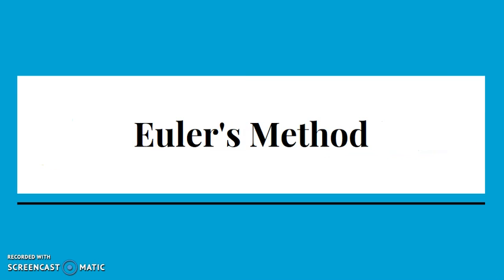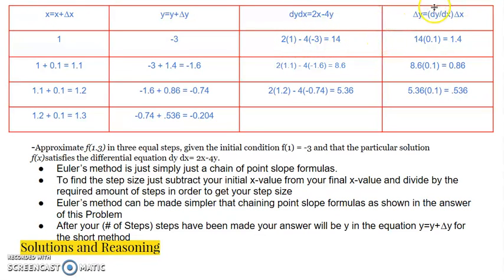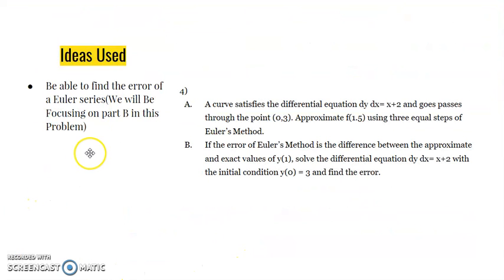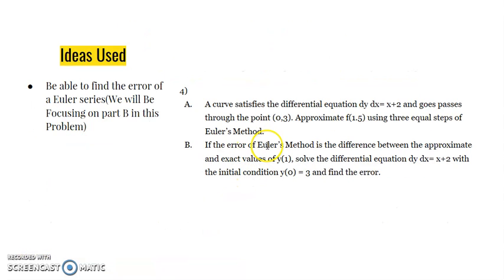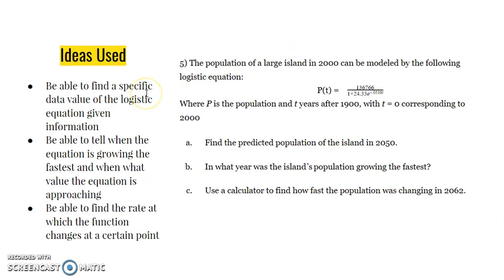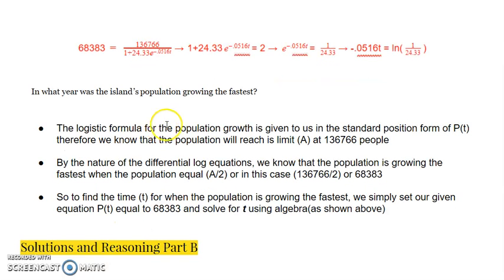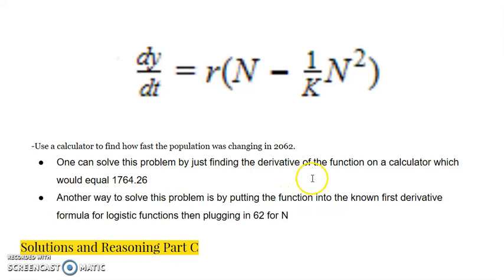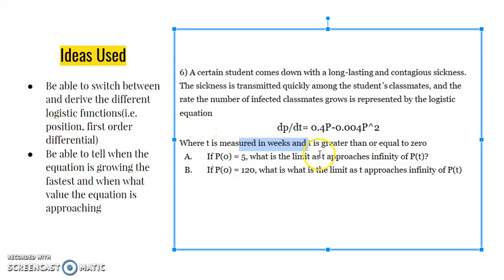Differential Equations: Euler's Method and Logistic Equations